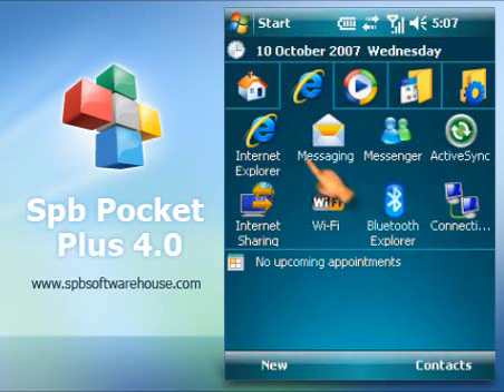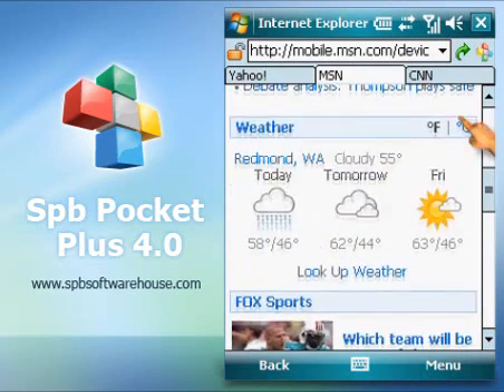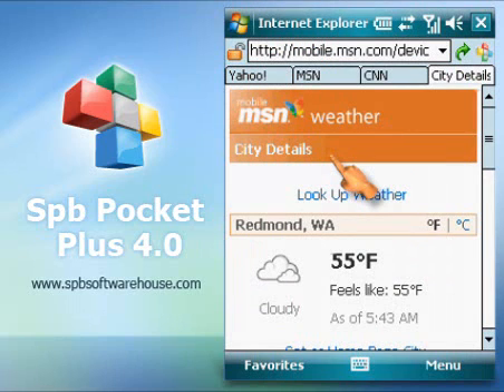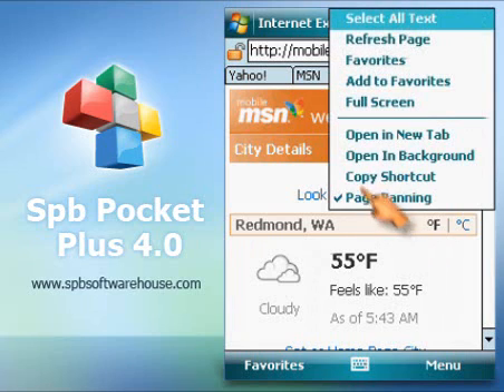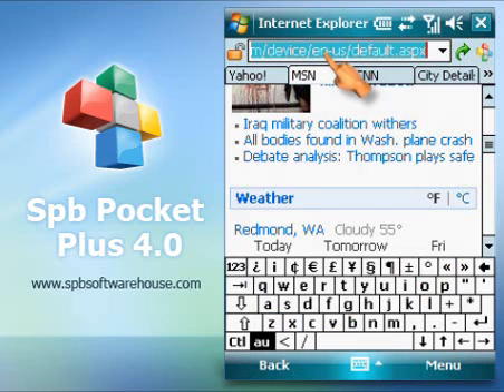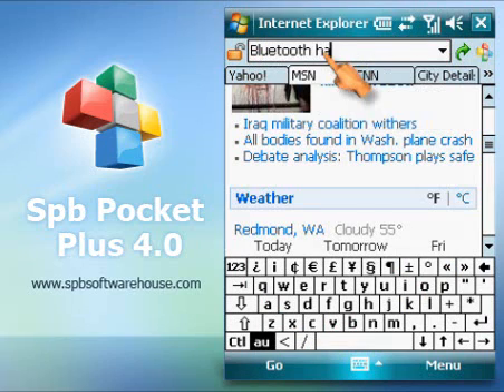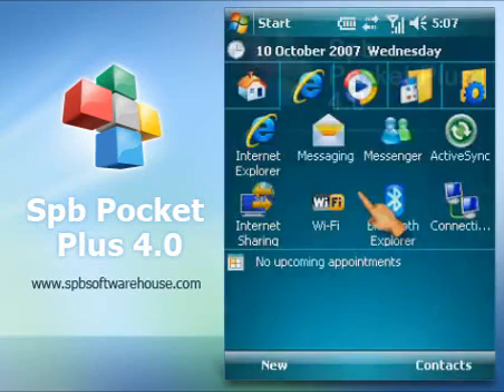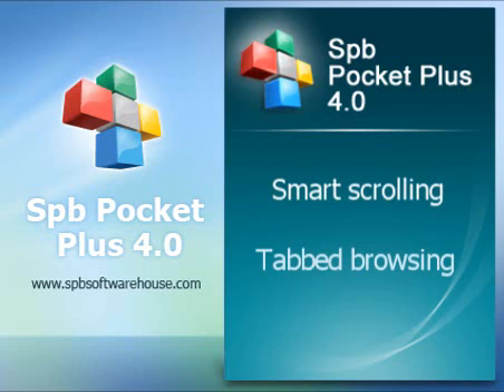Spb Pocket Plus 4.0 - Internet Explorer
Spb Pocket Plus 4.0 - Internet Explorer overview.